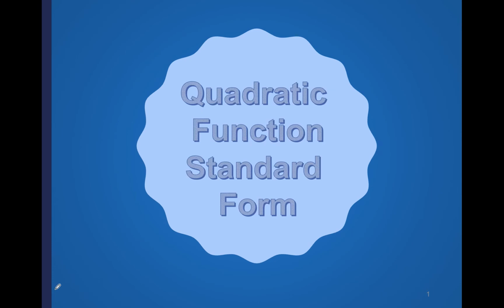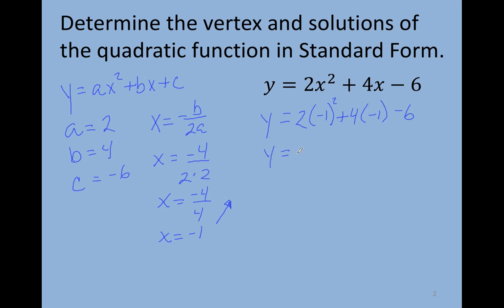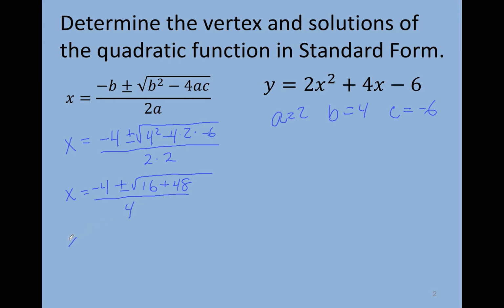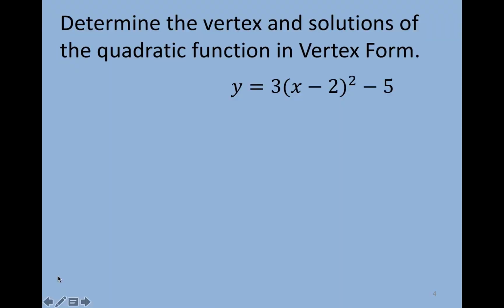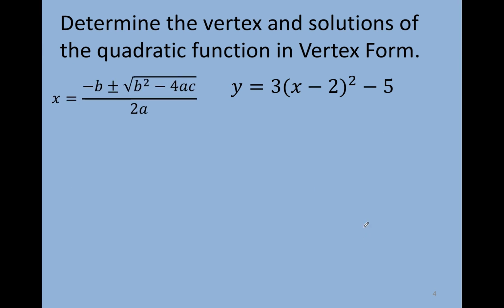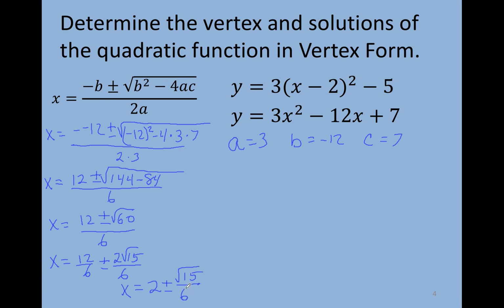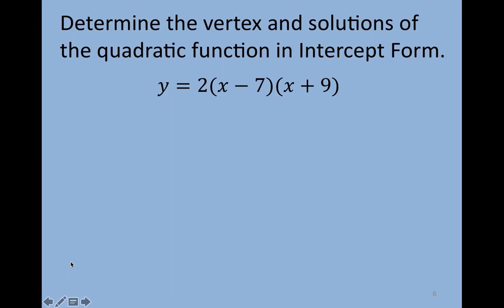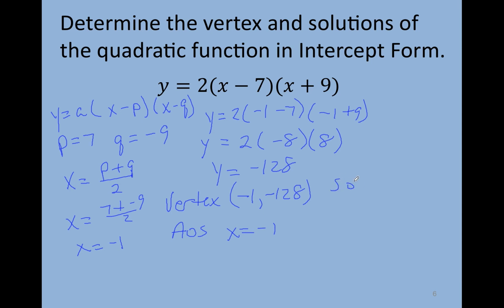Quadratic Functions Video Lesson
Walk through how to find the vertex and solve quadratic functions in each of the three forms.